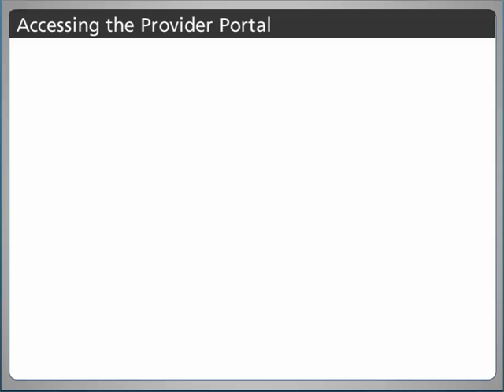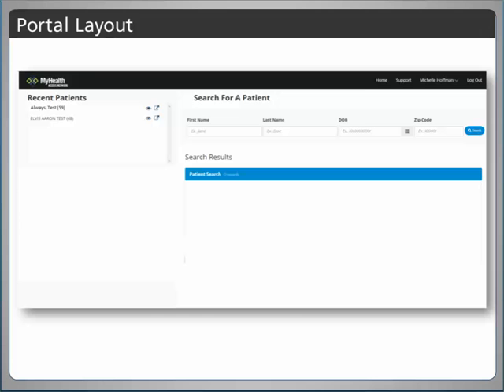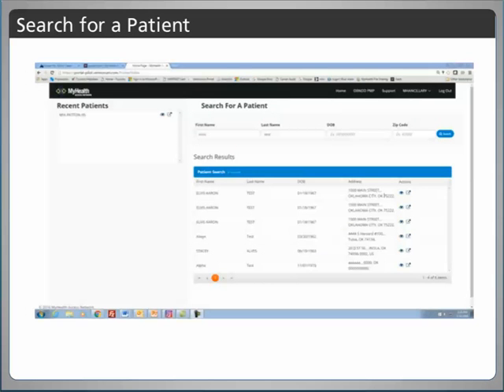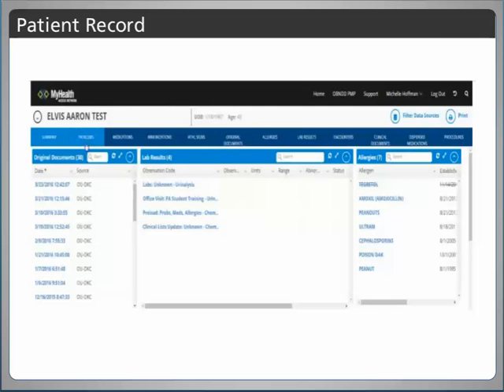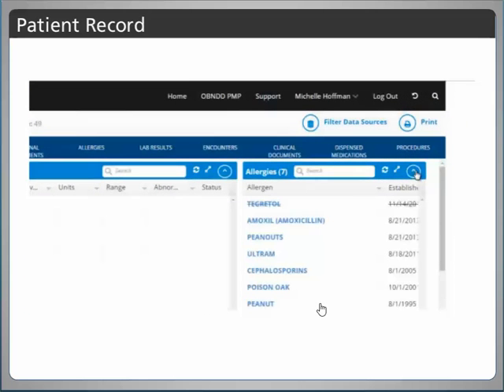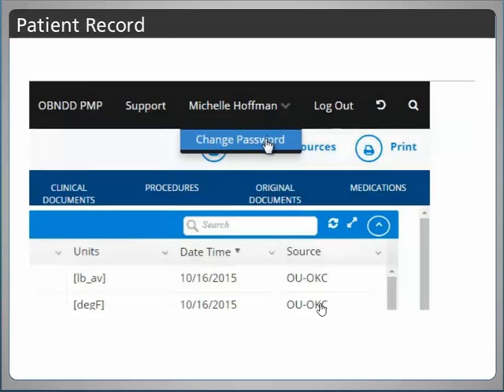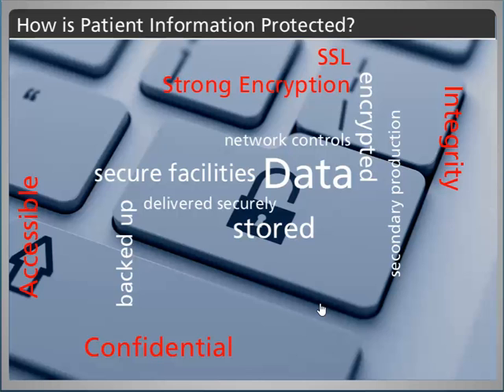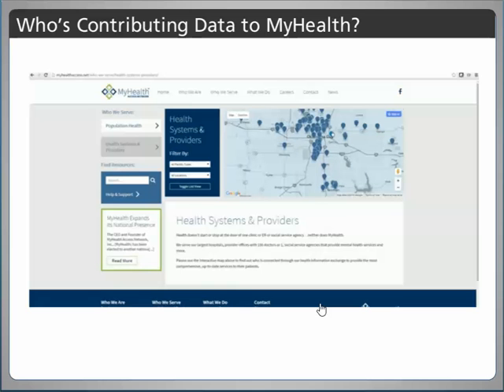MyHealth User Training